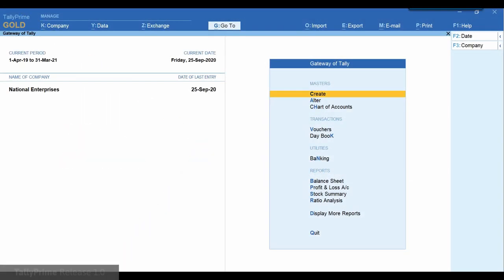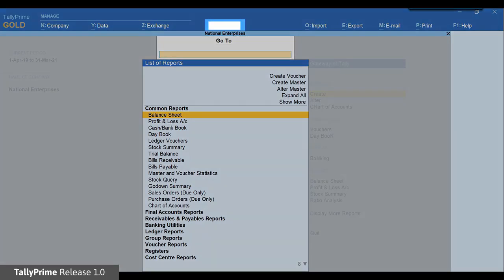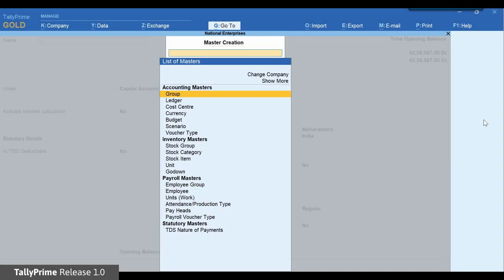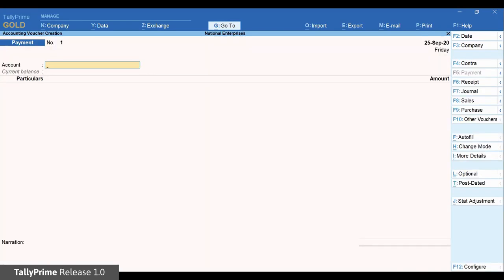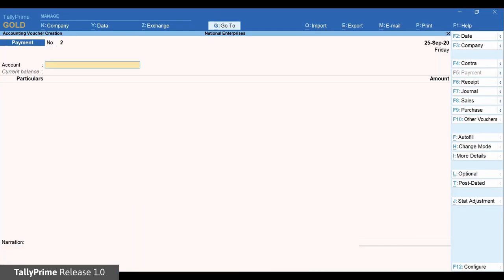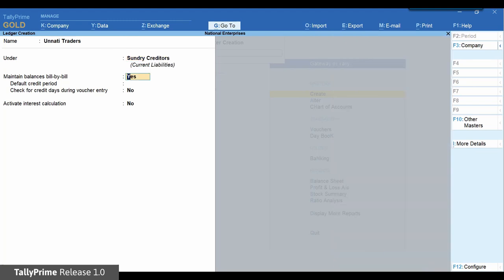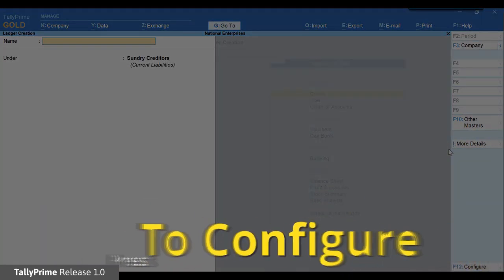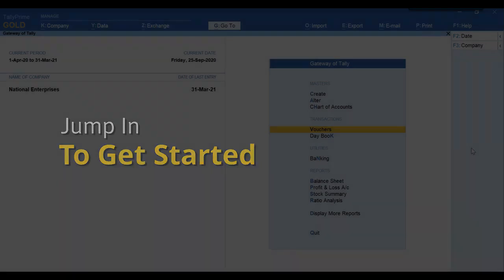How to get familiar with your TallyPrime || Tally Partner in Haridwar